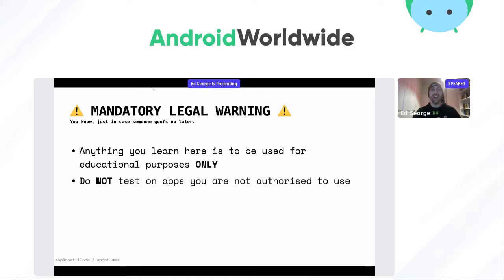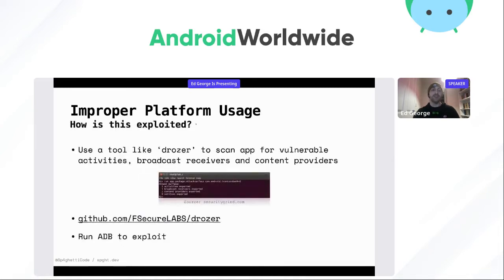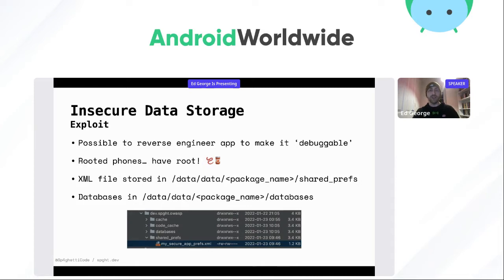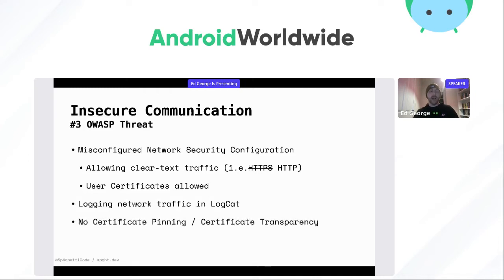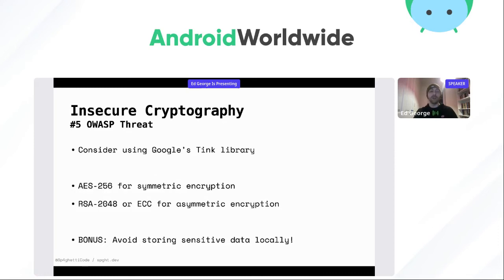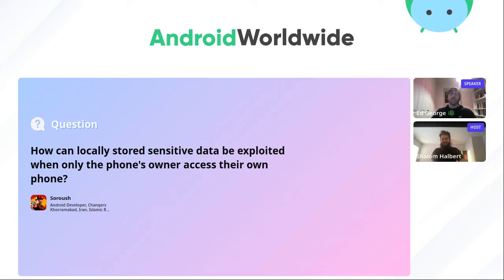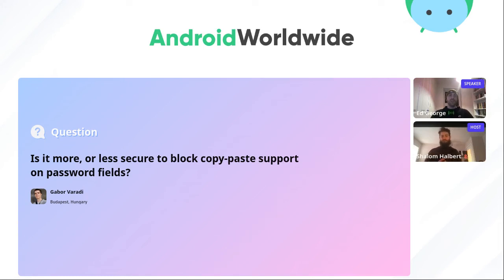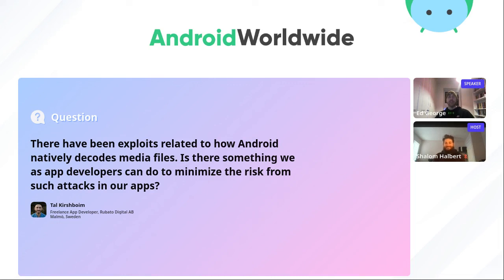Don’t get stung by OWASP: An intro into writing code for greater Android Security with Ed George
In this session, we will take a dive into OWASP's top threats for mobile security, the common Android security pitfalls we all succumb too and look how we may code in a more security-focused mindset going forwards.